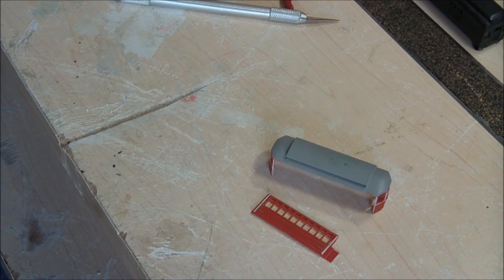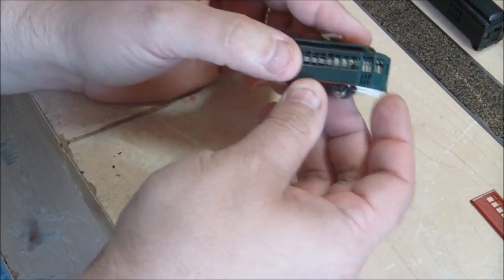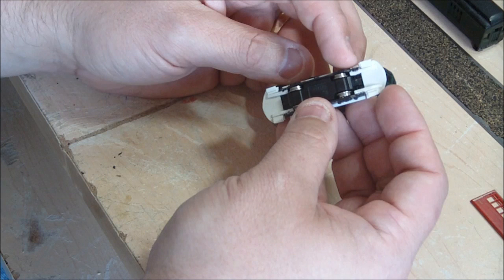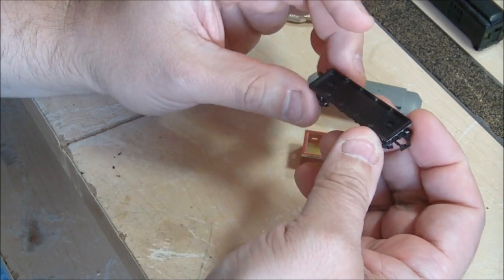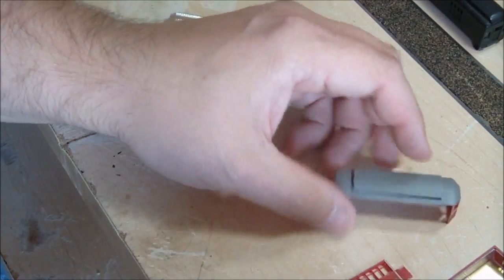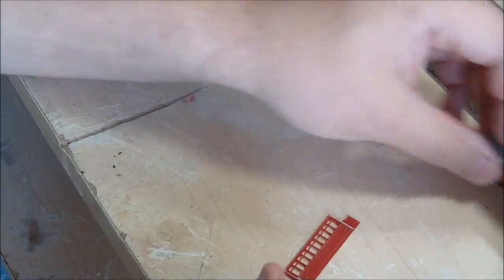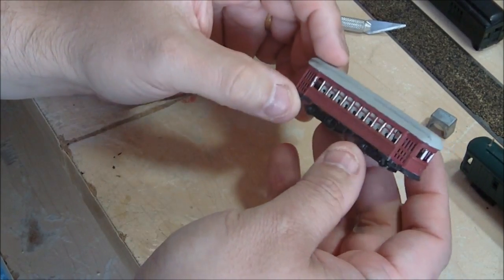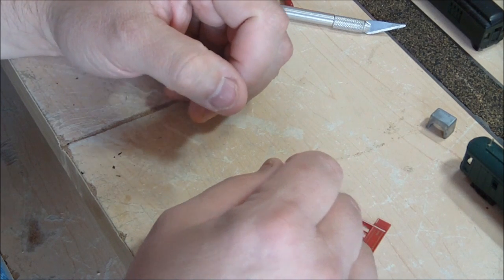Episode 4 - Model Power Brill Conversions.wmv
Episode 4 details the conversion possibilities of the Model Power Brill Trolley and Trailer set.  These older models can be found on eBay and at swap meets very reasonably.  I also go into the major parts of the Japanese chassis that are available to power/ re-power commercially available models and shells.  And at the end I go over my plans for next year specifically building snow fighting equipment.